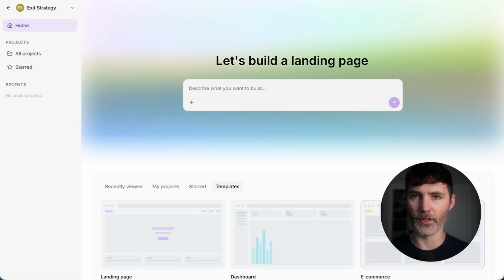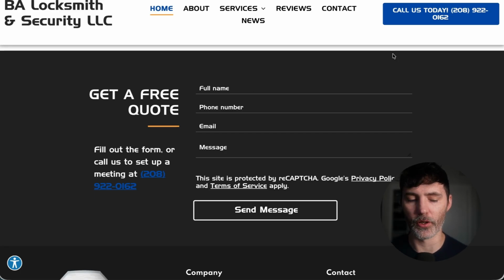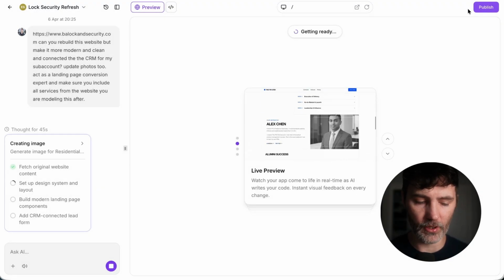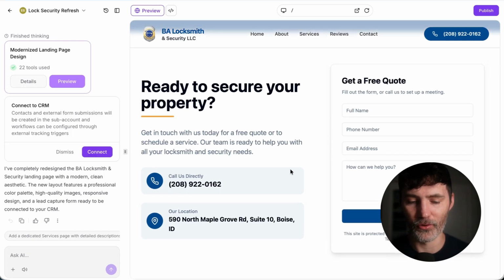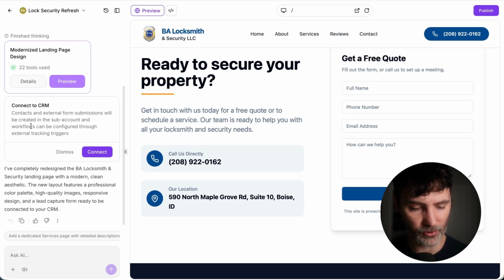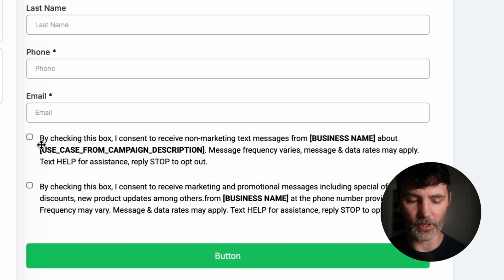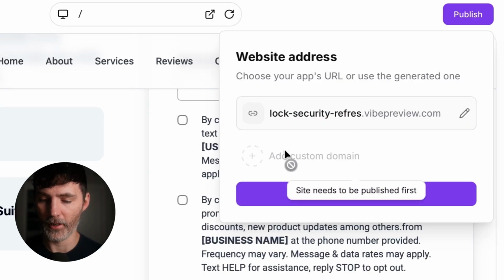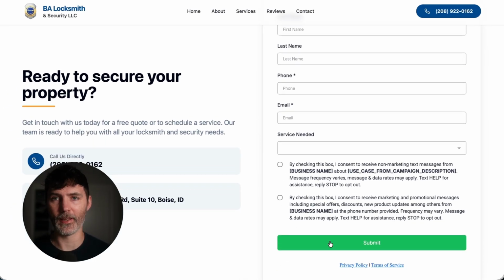GoHighLevel AI Studio clones any website in seconds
GoHighLevel AI Studio: How to Clone Any Website to Land $300/mo Clients

GoHighLevel just released a new beta feature called AI Studio, and in this video I show you how to turn it on (Settings → Labs → search “AI Studio”) and use it to rebuild a business website into a modern, mobile-optimized landing page. I pull a locksmith from Google Maps as an example, paste their site link into AI Studio, and have it recreate the page with better conversion-focused sections. Because the AI-built lead form doesn’t reliably connect to the CRM yet, I create a native GoHighLevel form, embed it into the AI Studio site, publish a live hosted link, and then build a workflow trigger (form submitted) that instantly sends an SMS to the lead. I also explain how to use this as a client acquisition strategy by showing business owners a rebuilt site focused on increasing lead flow and charging up to $300/month.

00:00 AI Studio Overview
00:29 Enable Beta Feature
01:23 Find Clients on Maps
02:57 Clone Site With Prompt
03:56 Tour AI Studio Interface
05:56 Review New Design
09:15 Fix CRM Form Issue
10:29 Build Native Form
14:09 Publish and QA
15:19 Workflow SMS Automation
16:55 Client Outreach Pitch
17:55 Wrap Up and Trial Link